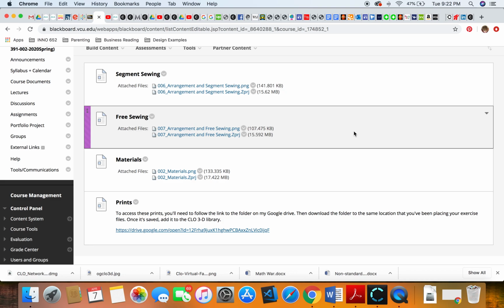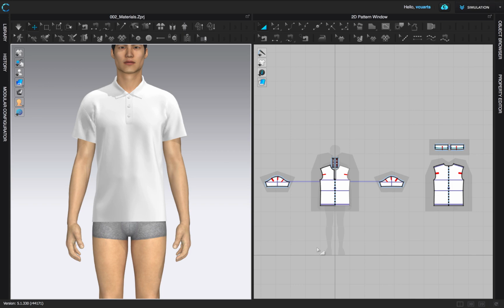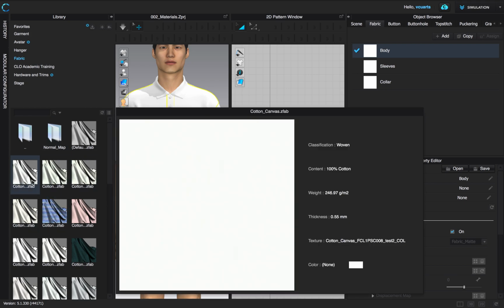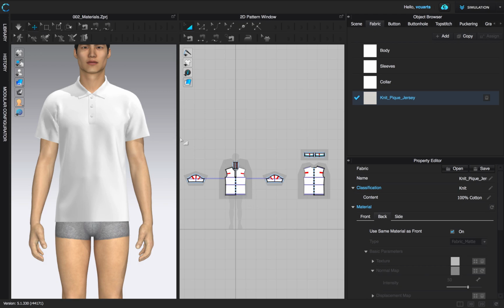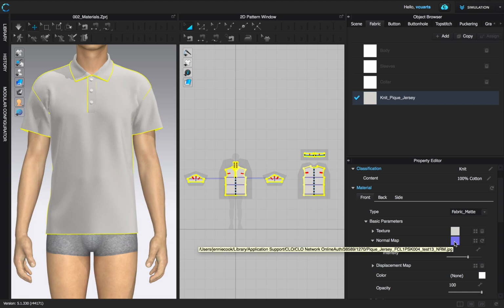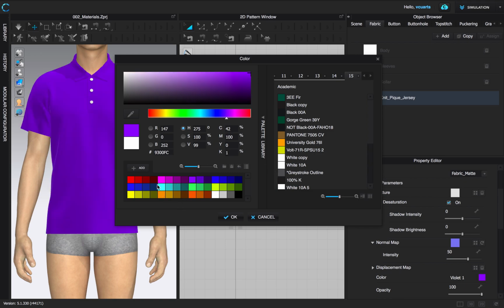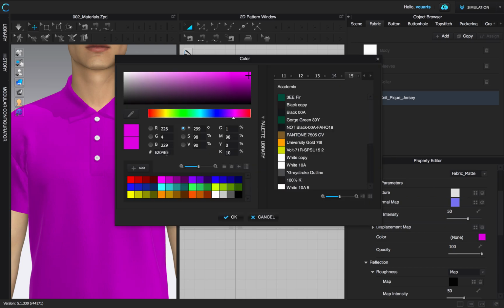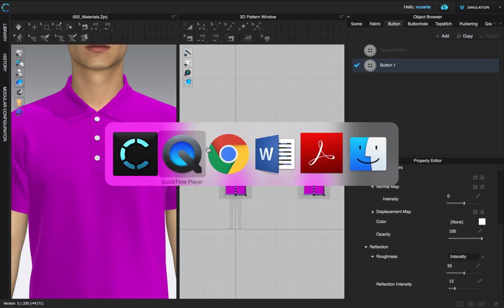More CLO | Third Video